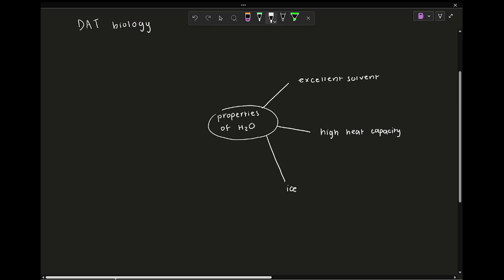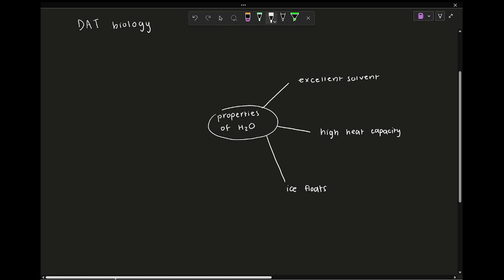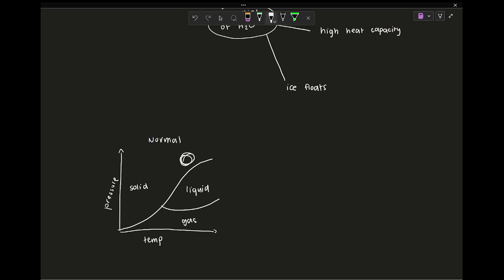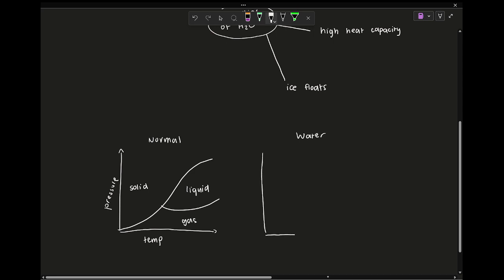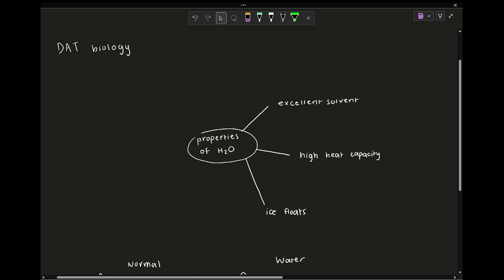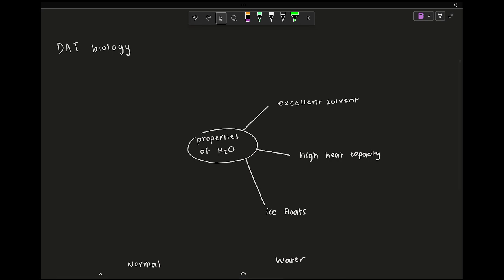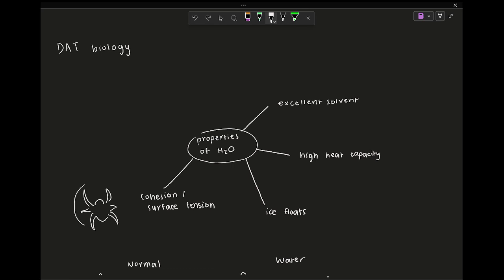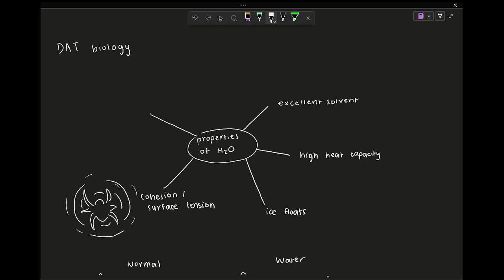DAT - Properties of Water + Functional Groups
Hello Everyone! My name is Lavi, and I am studying for the DAT currently so I've decided to upload videos to help myself later on the content in the DAT so I can review consistently and always come back to it later on. Thanks!